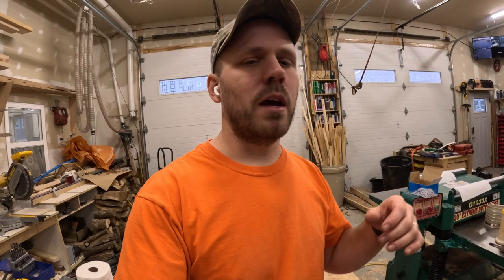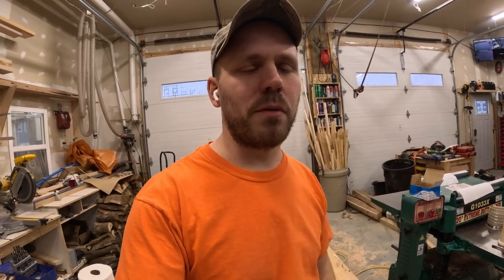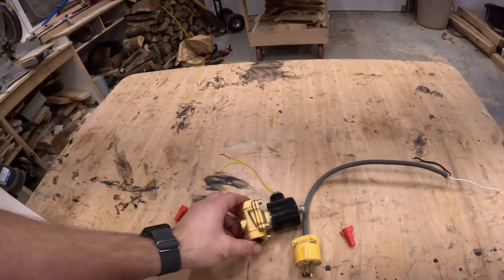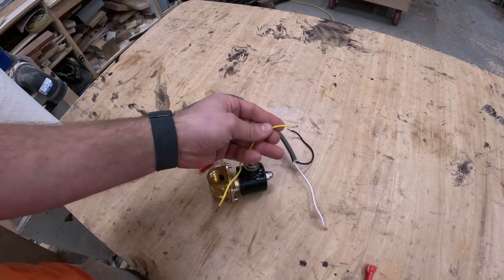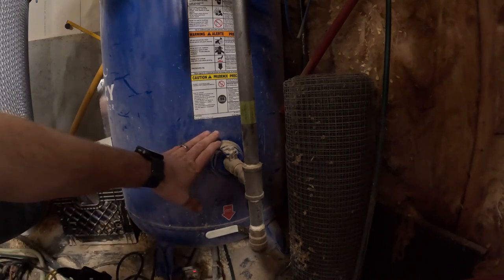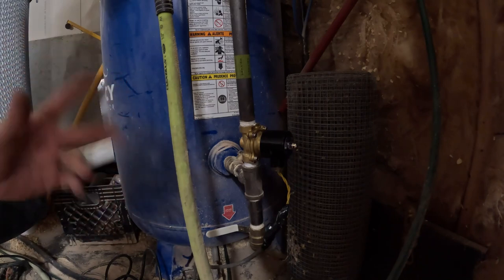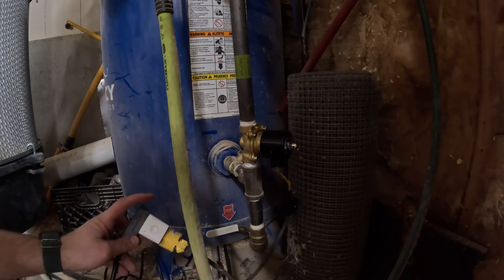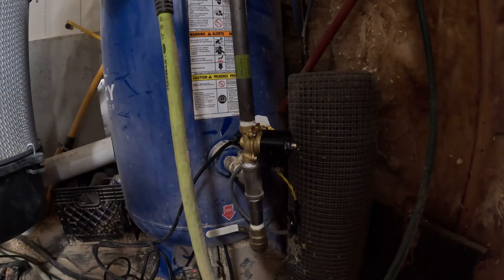Air compressor remote/automatic air shut off valve diy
This is a great way to save a little money every year on electricity as well as making things more convenient for you!  The valve can be hooked up to a smart switch like shown in the video or it can be hooked up to an outlet on a switch.

Air valve:

Smart switch: